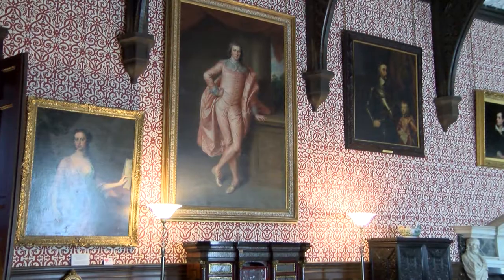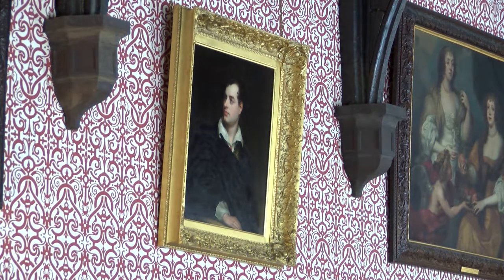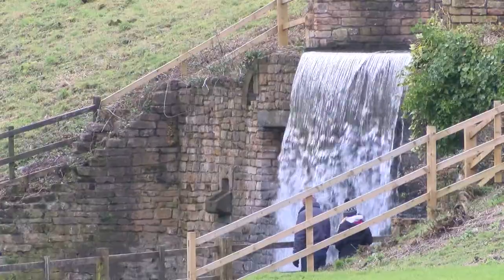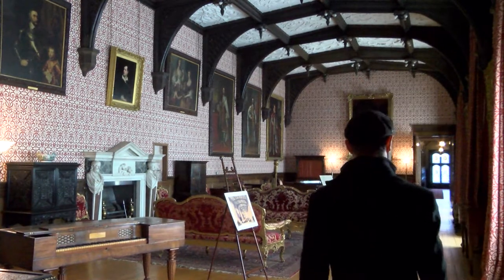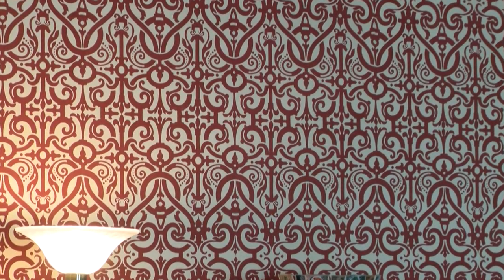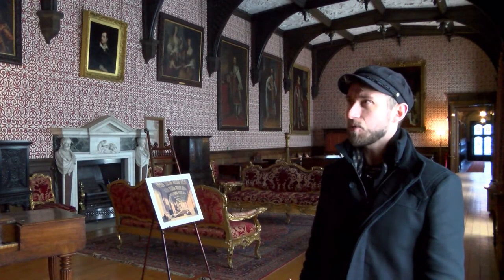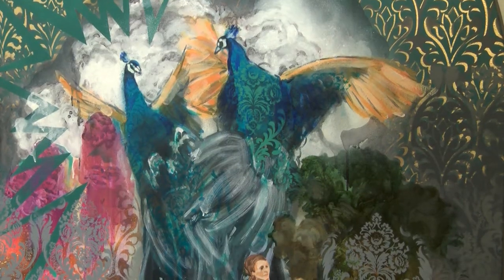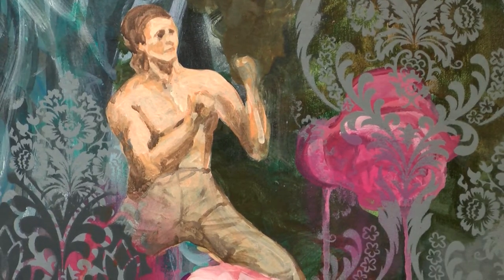'And stand a ruin amidst ruins' : An exhibition by Tristram Aver at Newstead Abbey. Trailer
AND STAND A RUIN AMIDST RUINS
by Tristram Aver for the New Expressions ‘New Opportunities Award’.

7 March to 5 July, 2015, Newstead Abbey, Ravenshead, Nottinghamshire.

This video is a teaser trailer of a forthcoming film, showing 'works in progress' and the artist's thoughts on his New Opportunities Award at Newstead Abbey.

AND STAND A RUIN AMIDST RUINS, an exhibition in the Great Drawing Room by Nottingham-based artist Tristram Aver, has been created specially for, and in direct response to, Newstead Abbey and aspects of its collections as part of a new initiative called the
‘New Opportunities Award’.

The topics the artist explores, reflects, or is strongly influenced by, the eccentric and lavish collections of tapestries, furniture, taxidermy and fine art collections in the stately homes that buildings such as Newstead Abbey now house, and the aristocratic pursuits of the upper echelons of society who reside in them.  Newstead is enriched with a variety of items and artefacts, all sourced from different centuries and continents, all reflecting the status, wealth and eccentricities of its former owners, forming the basis for the artist to explore Newstead and create a new body of work exclusively for the building.

The New Opportunities Award (NOA) aims to create innovative partnerships for organisations in the heritage sector as well as new ways of working for artists.  Six regional museums based in the South West, North and Midlands have been selected through open competition to receive a special award that will enable them to collaborate with and commission small scale, experimental or innovative, artist-led museum interventions.